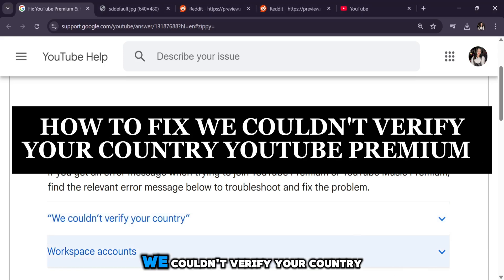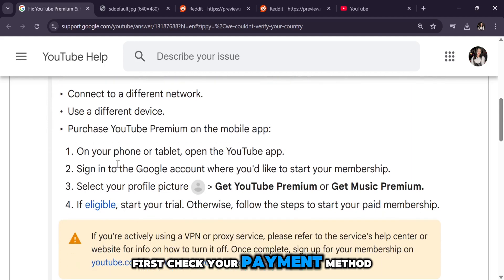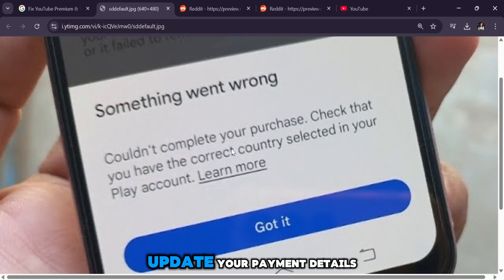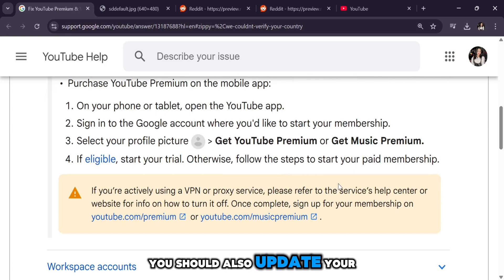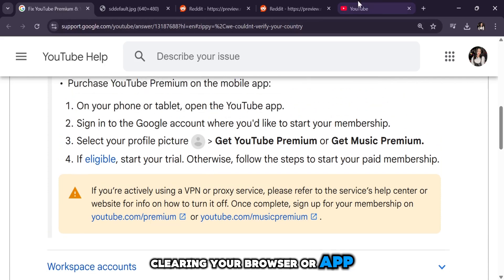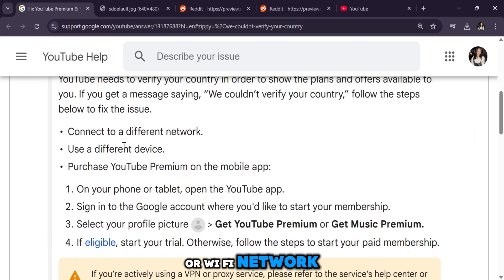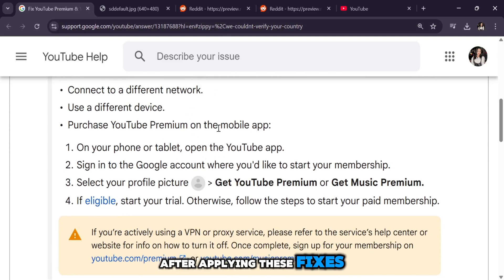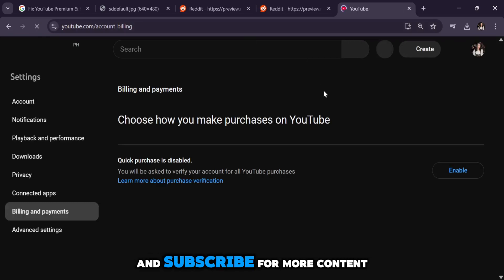SIMPLE FIX! WE COULDN'T VERIFY YOUR COUNTRY YOUTUBE PREMIUM! HOW TO FIX IN 2026!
🌍 Struggling with the dreaded "we couldn't verify your country" message on YouTube? You're not alone! In this video, we dive into the SIMPLE FIX that will help you regain access to your favorite content in just a few minutes!

🔧 Whether you're facing this issue while trying to upload videos, access certain features, or simply enjoy your favorite channels, we've got you covered. We'll walk you through step-by-step solutions, troubleshooting tips, and essential settings adjustments to get you back on track.

CHAPTERS:
0:00 INTRO
0:03 TUTORIAL